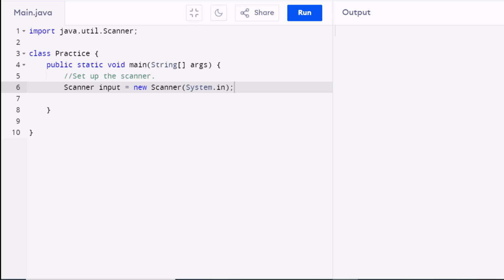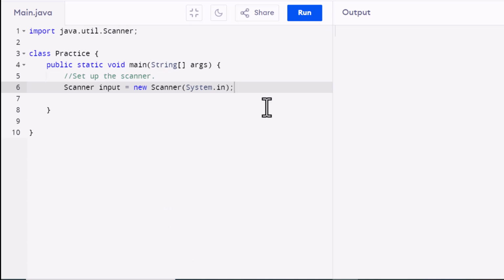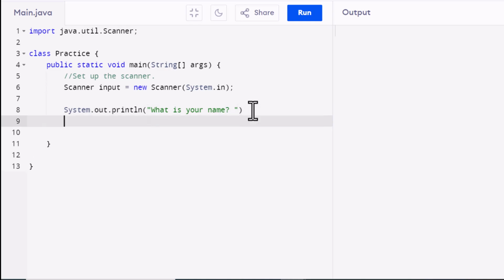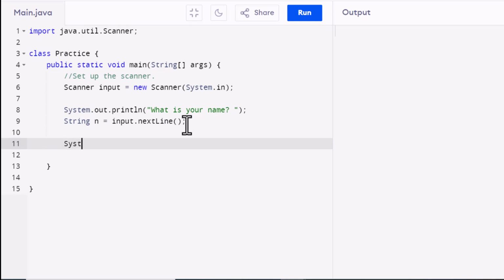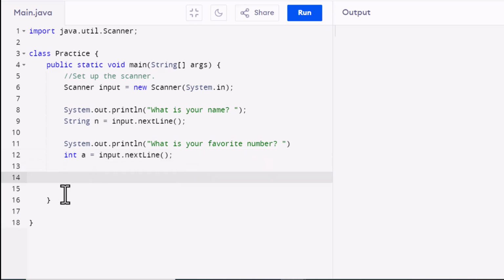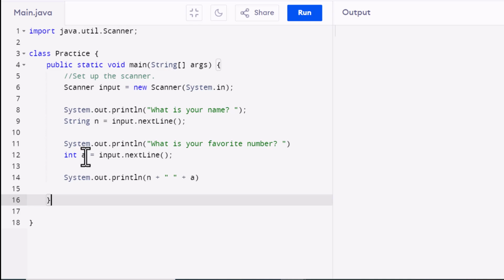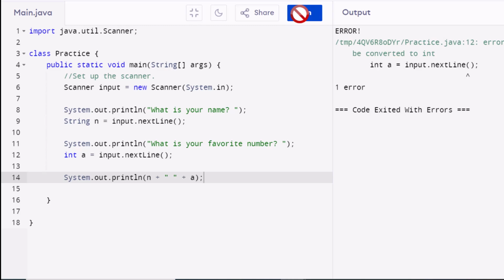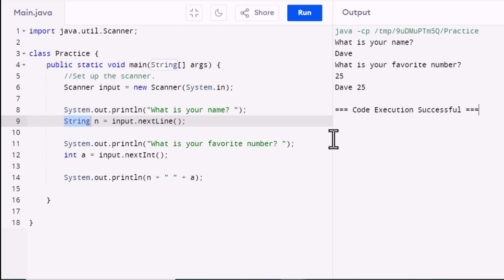Java Tutorial: Datatypes and Input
Learn how to handle datatypes and input in Java with this comprehensive tutorial.